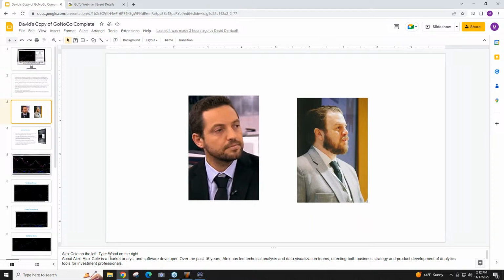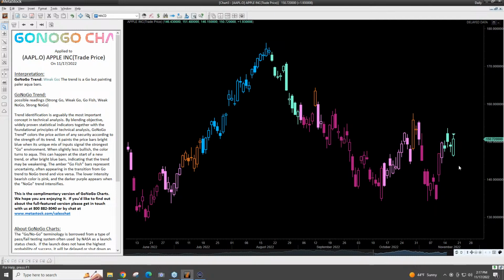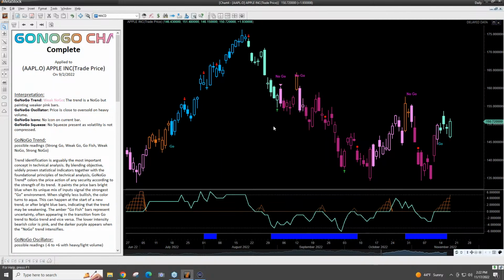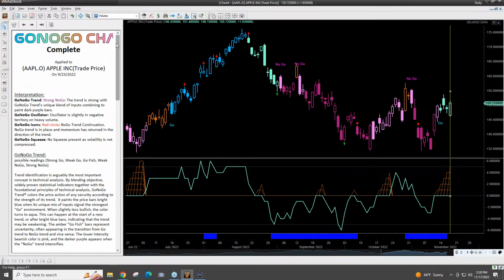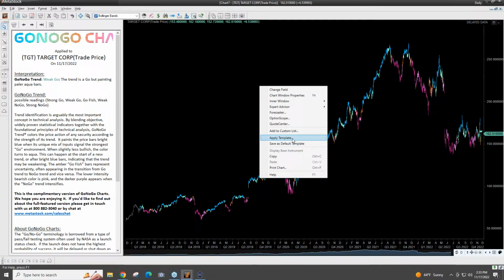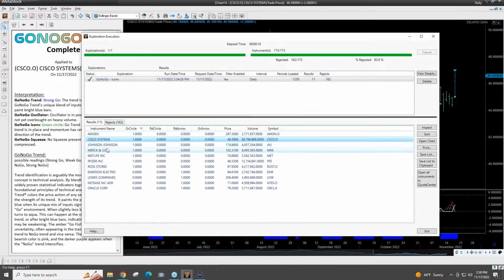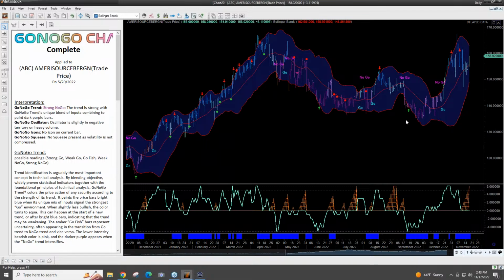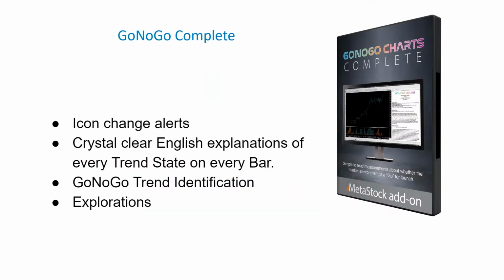Trend-following Investment Strategies with GoNoGo Charts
Trend identification is arguably the most important concept in technical analysis. And while position traders may be able to explain their process in simple terms: “cut losses short, let winners run,” applying these rules requires discipline.

Investing is often a profession of regret. If the security trades against you and you regret ever buying it. Or, when the trade triples, you regret not buying more, or holding your position long enough. In this session, attendees will learn how to structure their own disciplined trading process with consistent rules that fit their trading strategy.

About David Derricott

David Derricott has been at MetaStock for 18 years as one of the top sales professionals. During his time at MetaStock, he has extensively presented to traders worldwide in online webinars and our live presentations.

David has spoken on various trading topics, including Stocks, Futures, FOREX, and Crypto-currencies. He focuses on helping traders by taking the time to understand their needs, then mentoring them on using MetaStock to identify opportunities based on the way they want to trade.

Legal Stuff